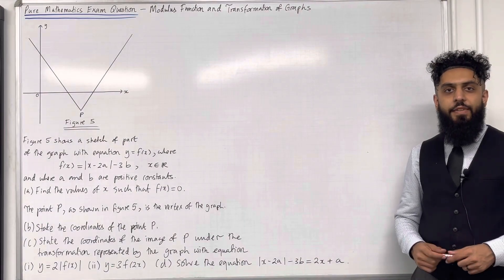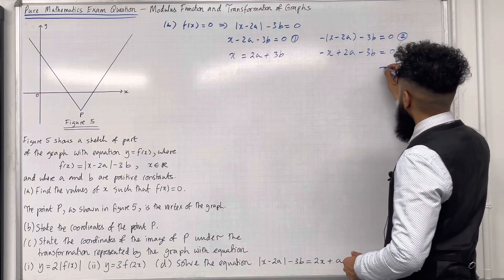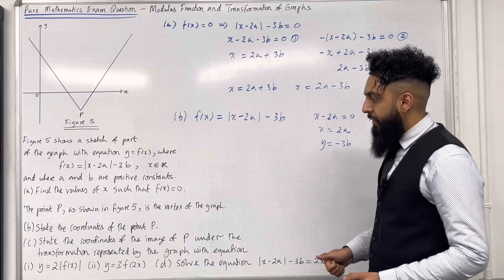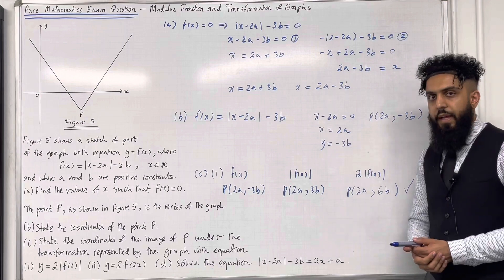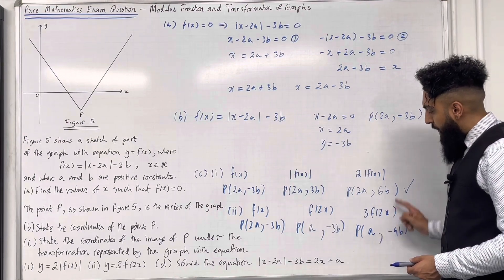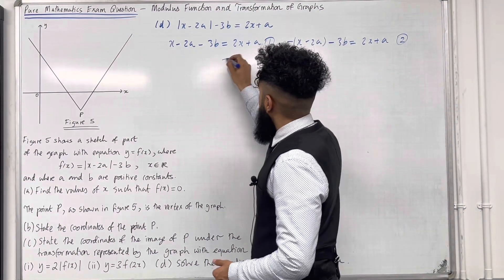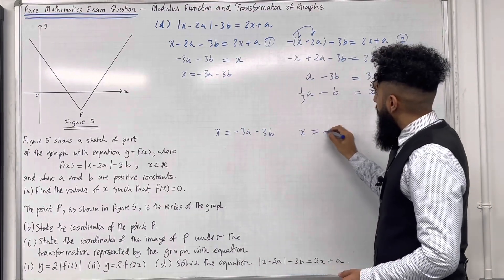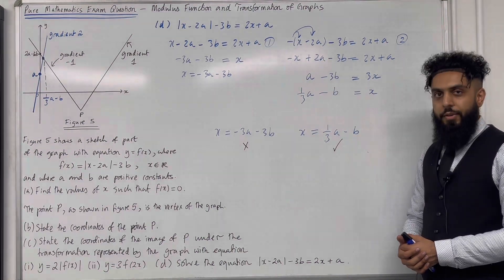Pure Maths EQ - Transformation of Graphs and Modulus Function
In this video I cover a pure maths exam question on:

1. Modulus linear graph
2. Solving a modulus equation
3. Vertex of a Modulus linear graph
4. Transformation of a Modulus graph